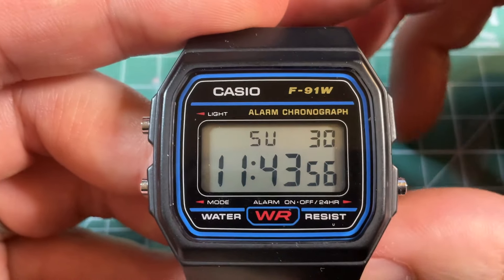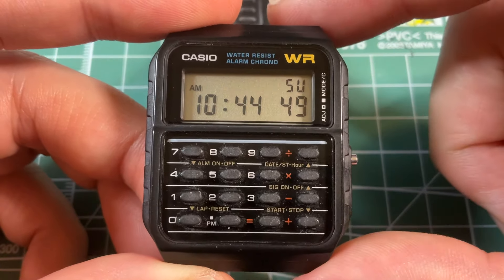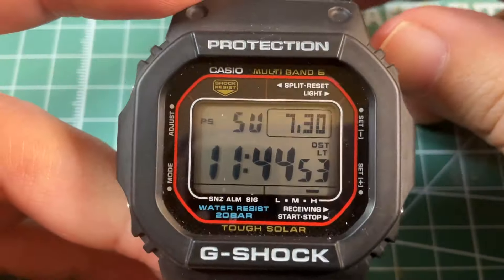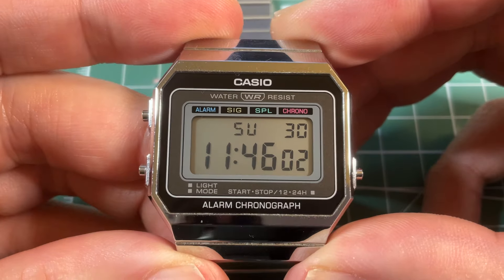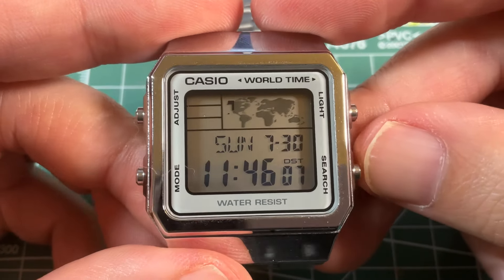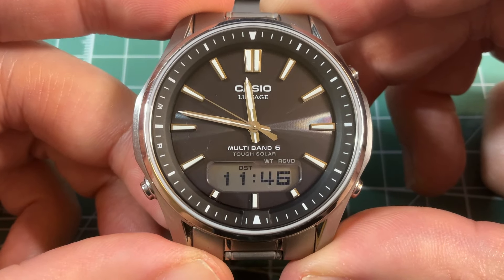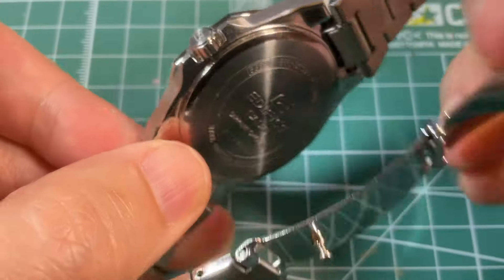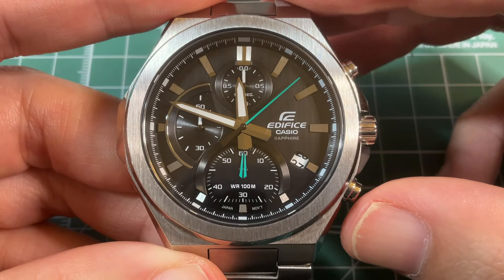12 Casio watches and one unique cool thing about each